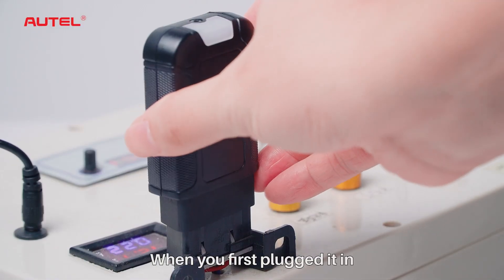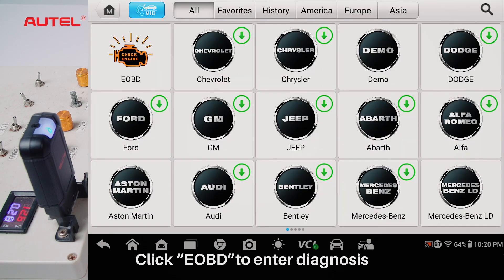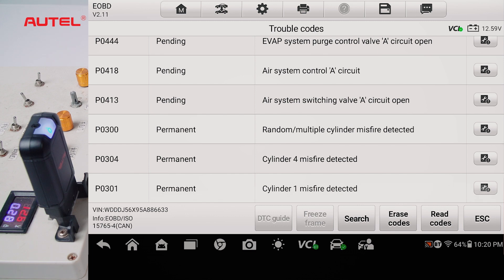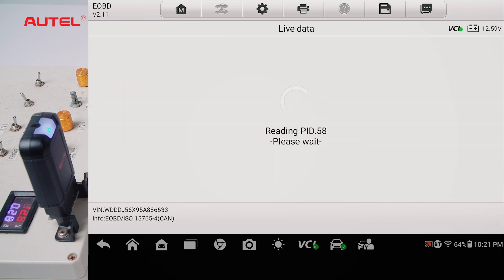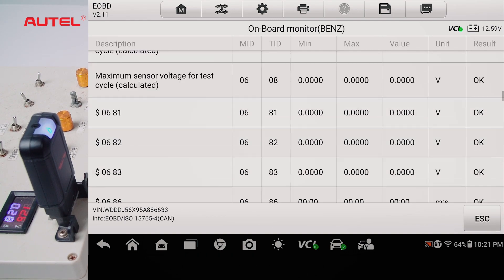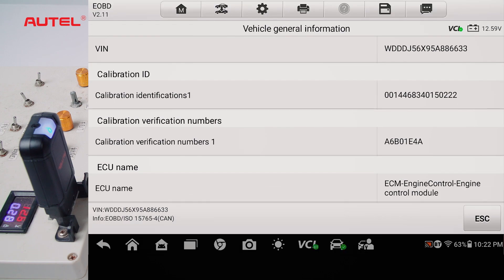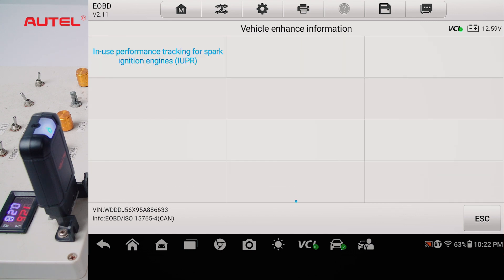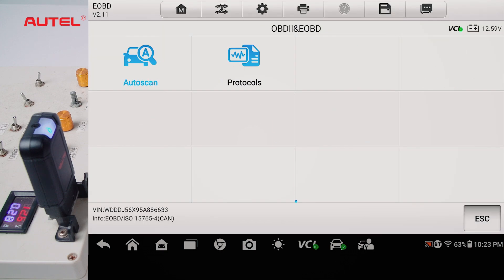Autel MaxiPRO MP900Z-BT Diagnostic Function Display- EOBDTool.co.uk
Autel MaxiPRO MP900Z-BT Diagnostic Diagnostic Car via Bluetooth.